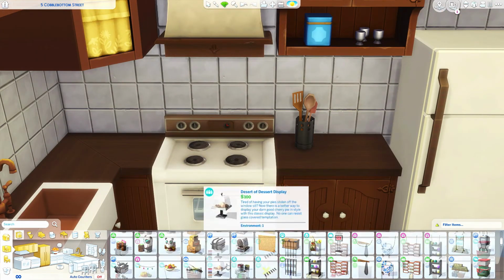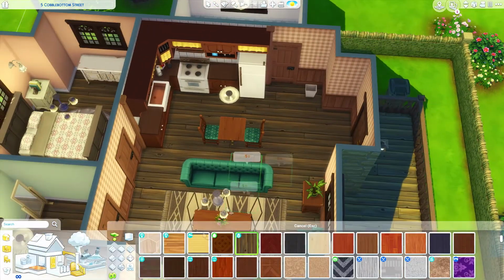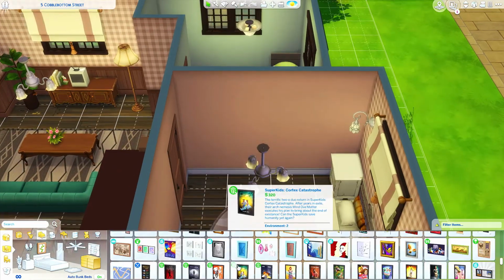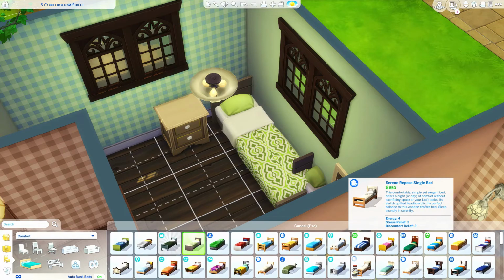RENOVATING MY VILLAGE STARTER IN THE SIMS 4 COTTAGE LIVING!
→ Recording Software: OBS
→ Editing: Sony Vegas Pro 13
→ Thumbnails: Adobe Photoshop CS6
→ Audio: Blue Yeti Microphone
→ Camera: Canon 600D/Logitech C920